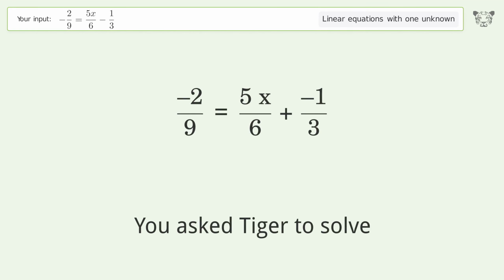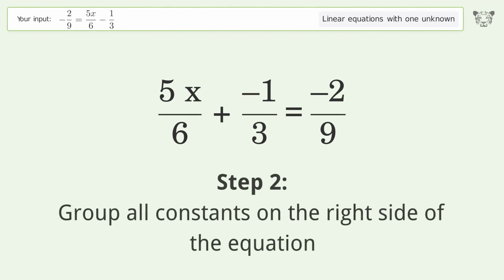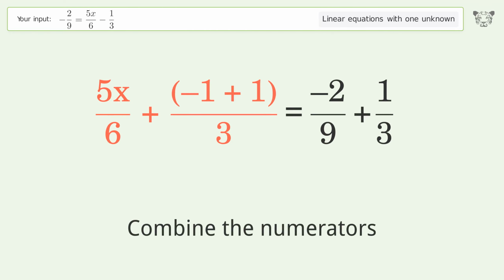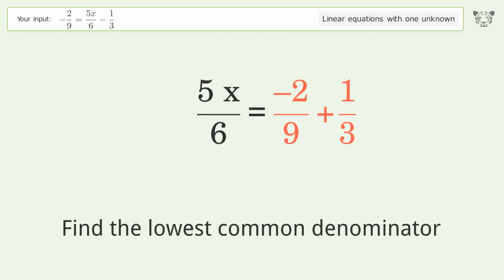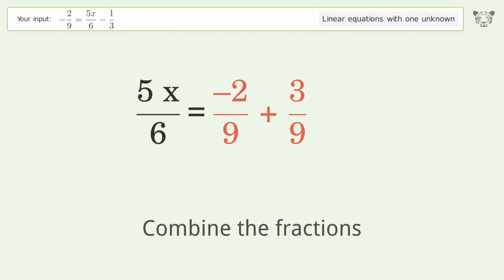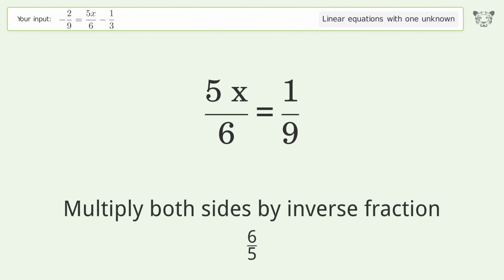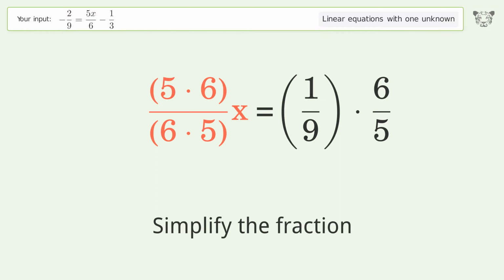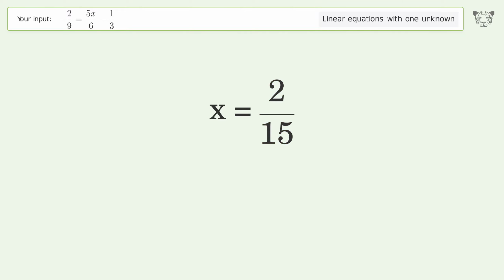Solve -2/9=(5x)/6-1/3: Linear Equation Video Solution | Tiger Algebra